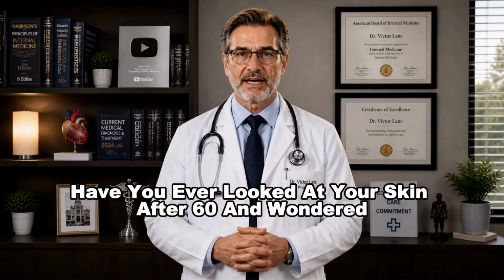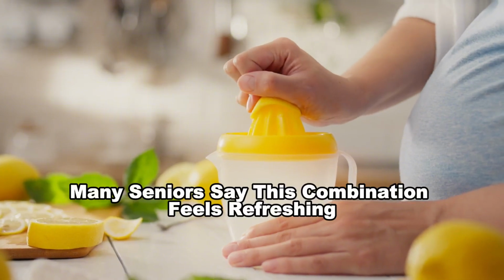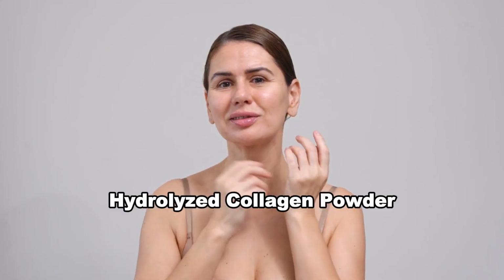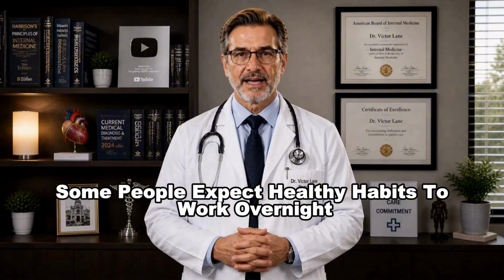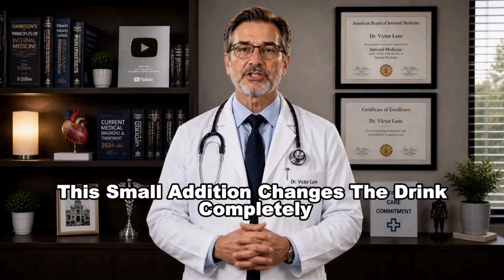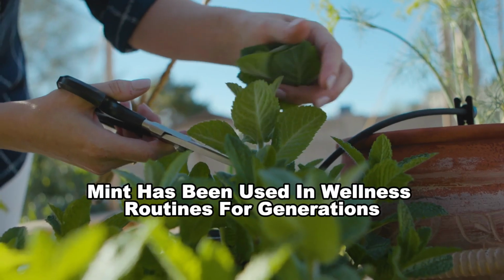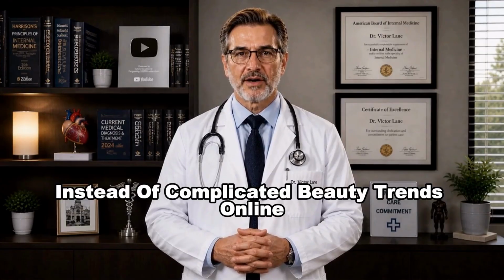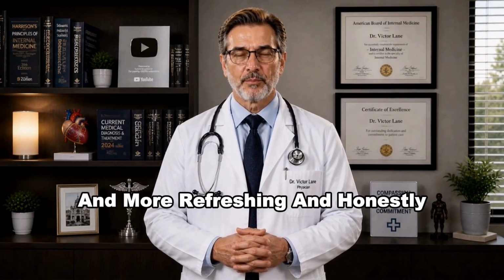After 60: Add This ONE Ingredient to Beet Juice for a Crystal Clear Skin Glow.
Many adults over 60 notice dry skin, wrinkles, dullness, and tired-looking skin becoming more visible with age. In this video, we explore how beet juice combined with simple ingredients like lemon, collagen powder, turmeric, green apple, and mint may support healthier-looking skin and healthy aging naturally.Many seniors after 60 are now adding beet juice to their daily wellness routine because beet juice contains antioxidants and nutrients that may help support hydration, skin freshness, and overall wellness. This video discusses natural skin care habits, healthy aging tips, and simple nutrition ideas for adults over 50 and over 60.